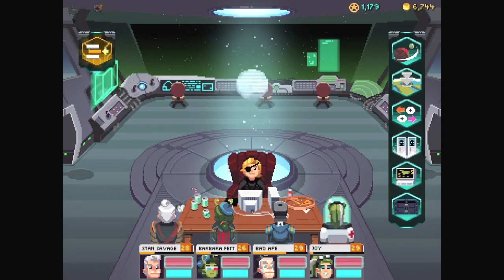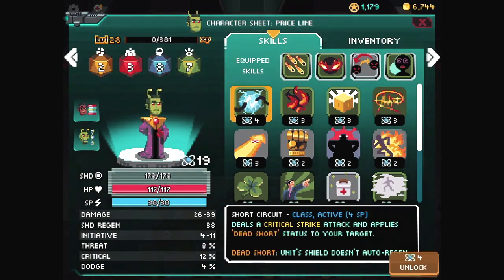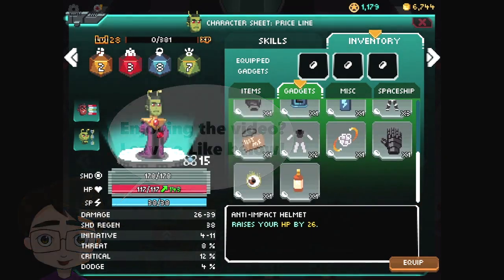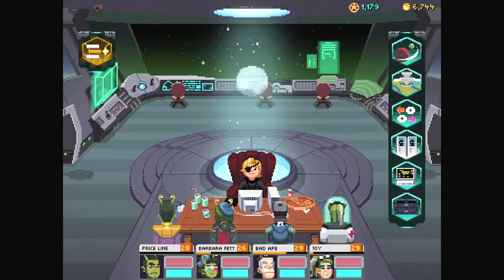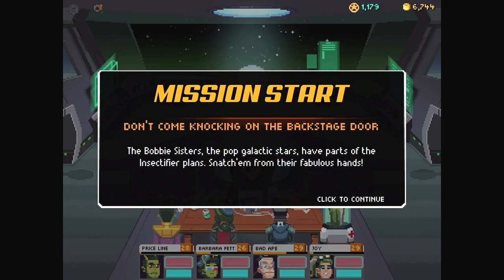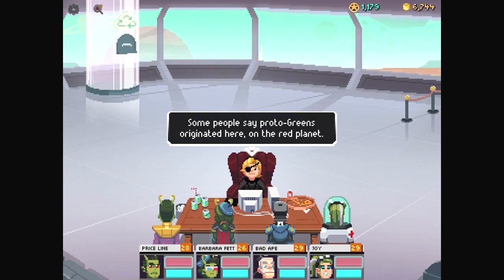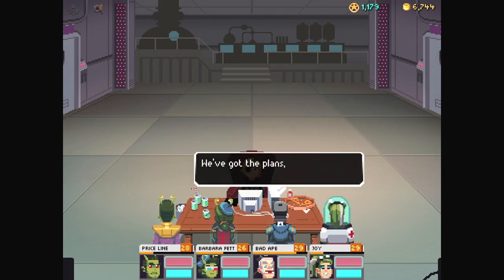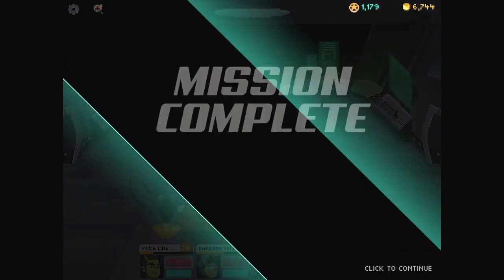Let’s Play Galaxy of Pen and Paper #45 Price Line, Negotiator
Hello, dear viewer, and welcome to the forty-fifth episode of Galaxy of Pen and Paper on iOS. It’s a new RPG by Behold Studios the makers of “Knights of Pen and Paper” and “Chroma Squad”. It’s a Sci-fi twist on the traditional RPG presented with Knights of Pen and Paper. I’m playing pretty much blind and I’ll only look up stuff if I get stuck. Can we survive in a cruel galaxy of Pen and Paper?

Spoilers: Our newest teammate, Price Line, Negotiator, is going to try to talk things out with our enemies. Let’s see the power of words in action!

Notes: I don’t know how long I’ll play Galaxy of Pen and Paper on the channel since RPG’s are usually extensive.

Planning for updates Tuesdays, Thursdays, and Saturdays at the moment.

I have been given permission to post videos of my gameplay and to monetize it by Behold Studios via messaging and from their press kit You can find out more about Galaxy of Pen and Paper at the official

Thanks!

Copy and pasting the link into your browser’s search bar should work if clicking doesn’t.